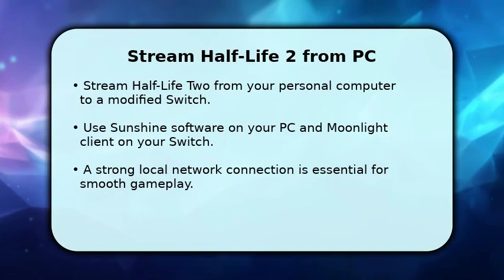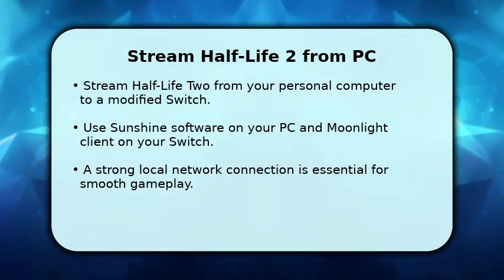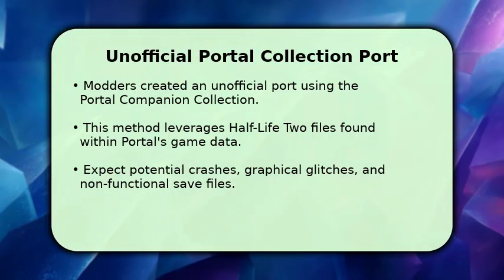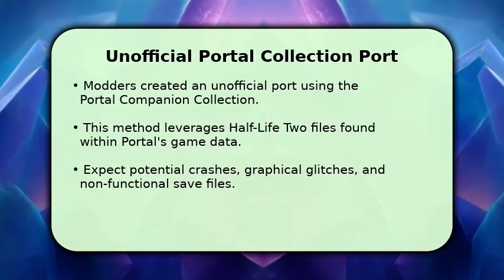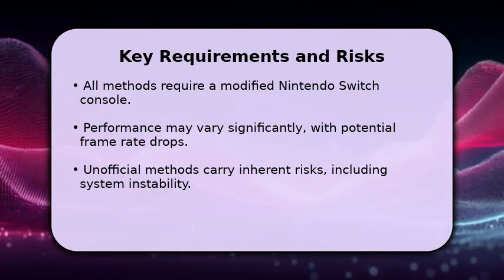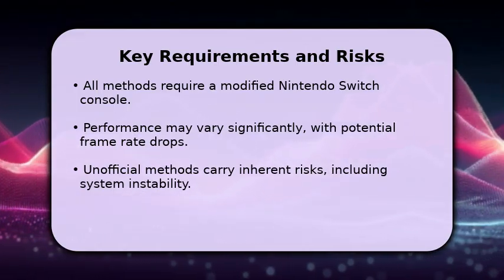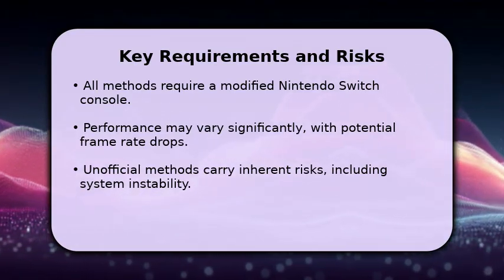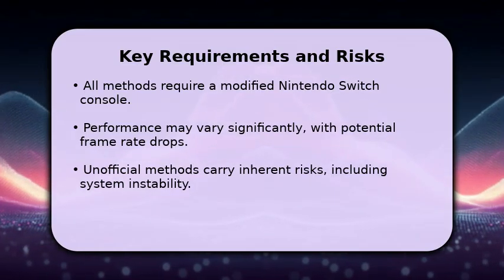How To Play Half Life 2 On Switch (UPDATED)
▸ (v) In this video, we'll show you how to play Half Life 2 on your Nintendo Switch. This guide will walk you through the process of getting the game up and running on your console. We'll cover any necessary updates or patches that may be required. Whether you're a seasoned gamer or just starting out, this tutorial is perfect for anyone looking to experience one of the most iconic games of all time on their Switch.

Half Life 2 on Switch, How to play Half Life 2 on Switch, Half Life 2 Nintendo Switch, Switch gaming, PC to Switch port, Half Life 2 gameplay, Nintendo Switch games, Gaming tutorials, Half Life 2 update, Switch console